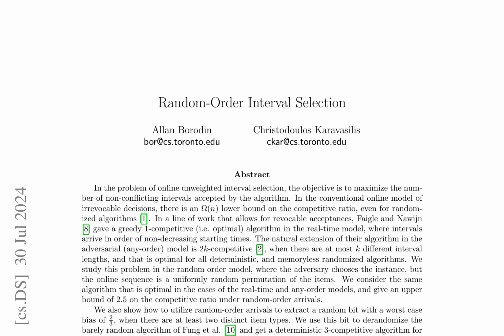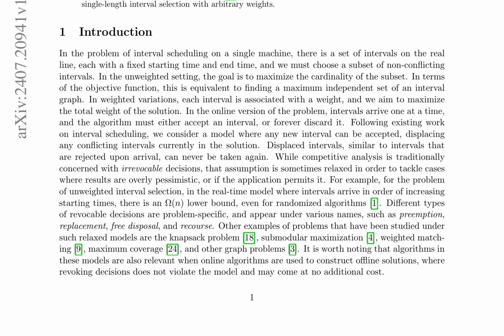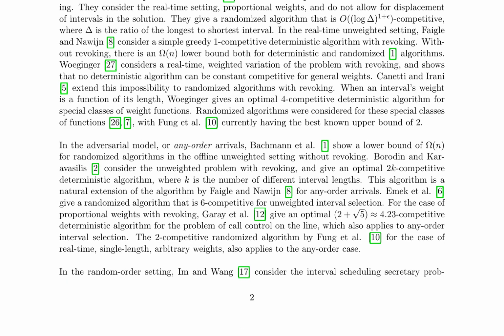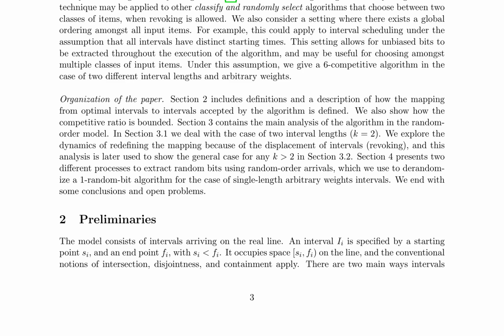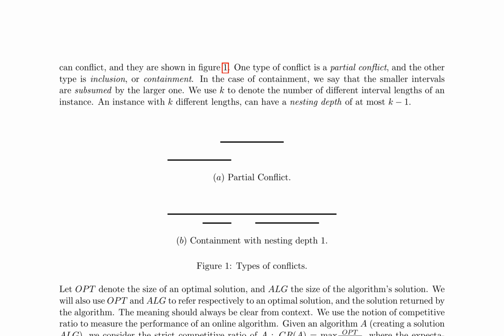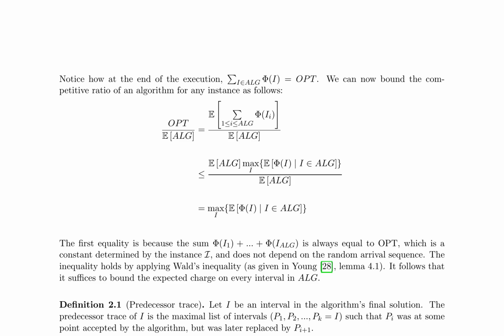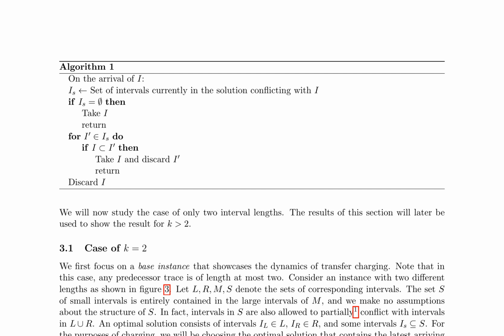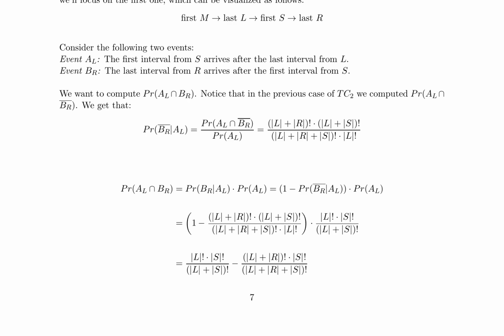Random-Order Interval Selection Allan Borodin, Christodoulos Karavasilis Arxiv Paper Review 10min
In the problem of online unweighted interval selection, the objective is to maximize the number of non-conflicting intervals accepted by the algorithm. In the conventional online model of irrevocable decisions, there is an Omega(n) lower bound on the competitive ratio, even for randomized algorithms [Bachmann et al. 2013]. In a line of work that allows for revocable acceptances, [Faigle and Nawijn 1995] gave a greedy 1-competitive (i.e. optimal) algorithm in the real-time model, where intervals arrive in order of non-decreasing starting times. The natural extension of their algorithm in the adversarial (any-order) model is 2k-competitive [Borodin and Karavasilis 2023], when there are at most k different interval lengths, and that is optimal for all deterministic, and memoryless randomized algorithms. We study this problem in the random-order model, where the adversary chooses the instance, but the online sequence is a uniformly random permutation of the items. We consider the same algorithm that is optimal in the cases of the real-time and any-order models, and give an upper bound of 2.5 on the competitive ratio under random-order arrivals.
We also show how to utilize random-order arrivals to extract a random bit with a worst case bias of 2/3, when there are at least two distinct item types. We use this bit to derandomize the barely random algorithm of [Fung et al. 2014] and get a deterministic 3-competitive algorithm for single-length interval selection with arbitrary weights.